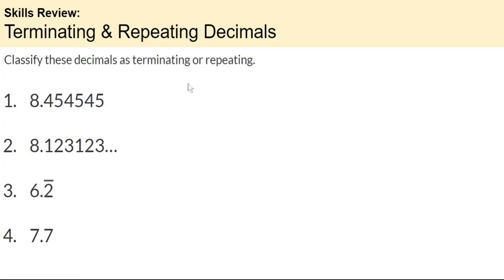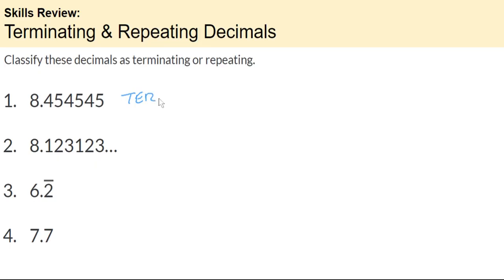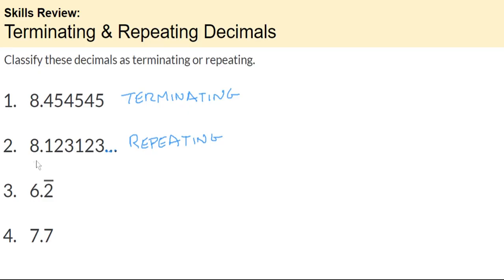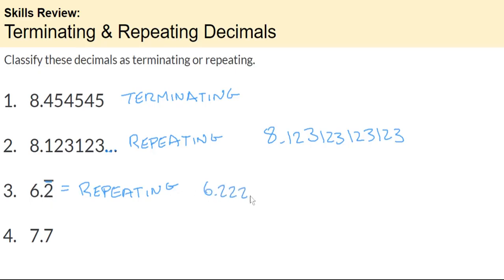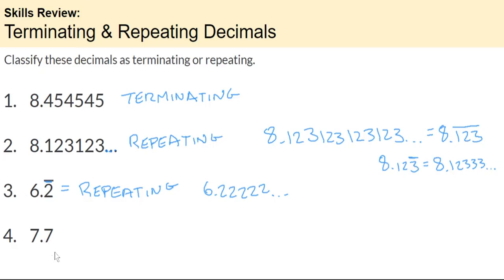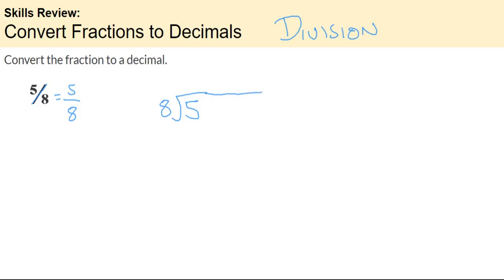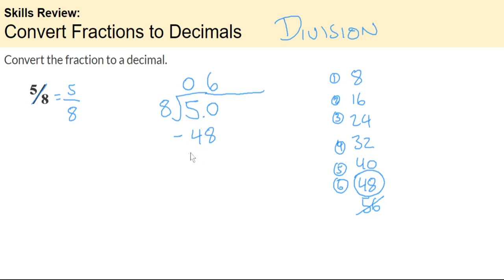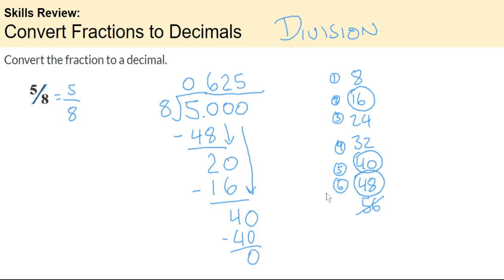3.02A Part 1 - Intro & Skills Review